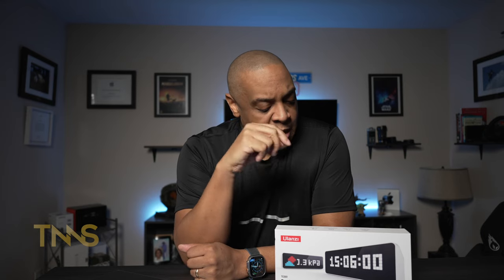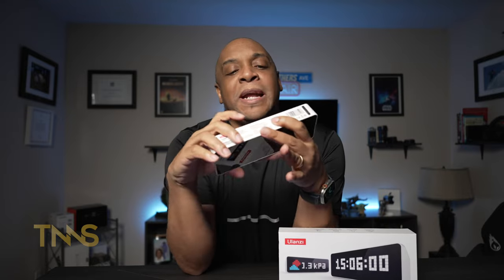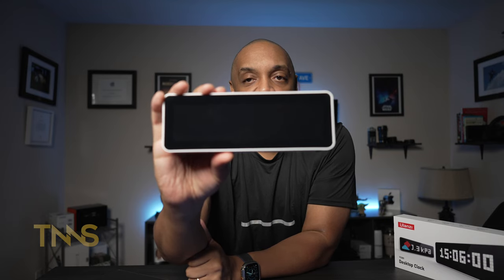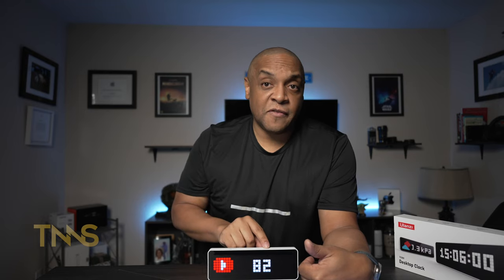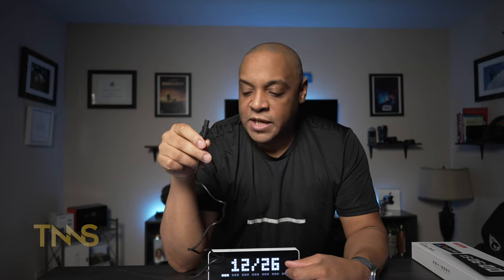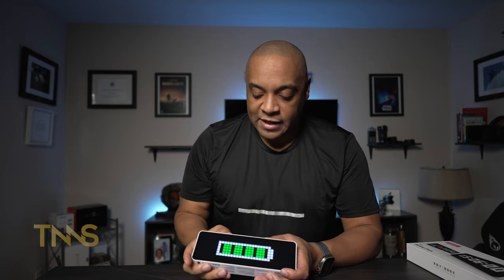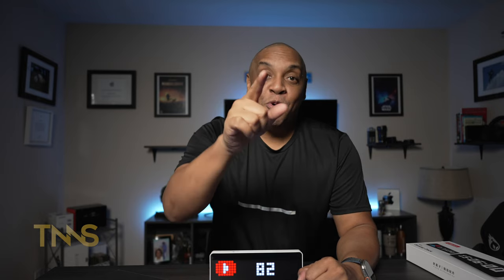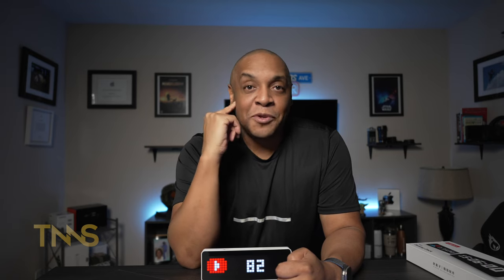Ulanzi TC001 Desktop Clock Preview and first impressions.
My favorite Christmas present of 2022 is a clock. But not just any clock it's the Ulanzi TC001 and I must say fro $49.90 its worth every penny.

It looks like it sold out since it was such a big hit for the holidays. Keep checking back to see if it comes back in stock.